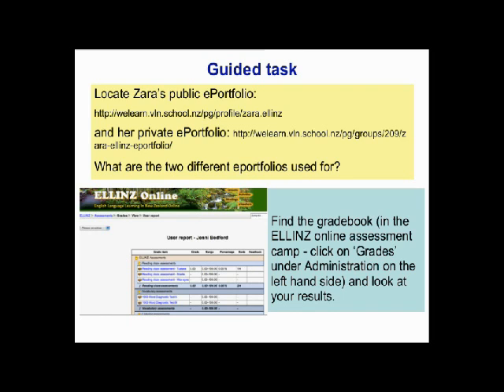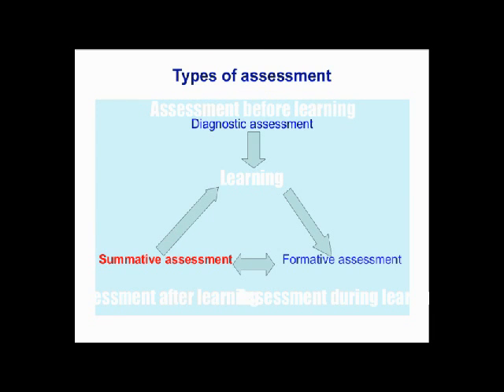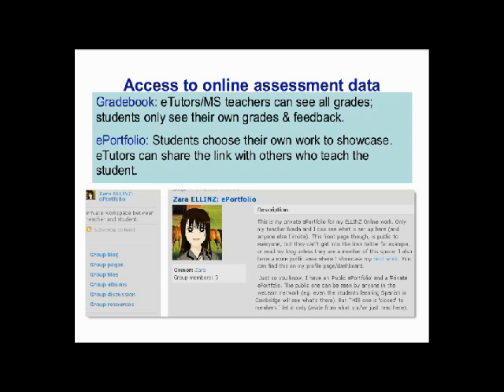ELLINZ online Assessment Overview (Jenni Bedford)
During the course of this session Jenni Bedford introduces the assessment types and procedures for the ELLINZ online programme. She covers how to access resources in the ELLINZ online Moodle, and indicates how and where the results will be shared.